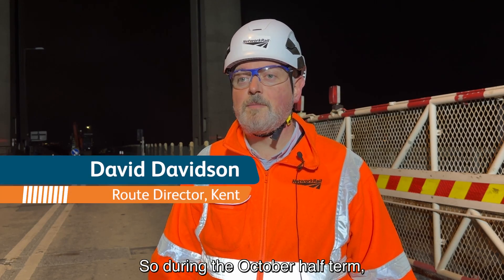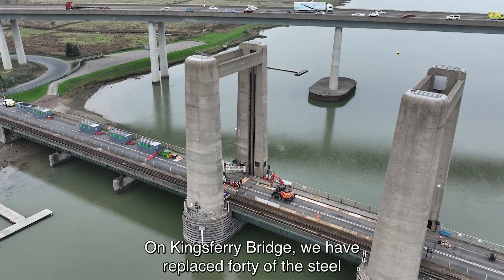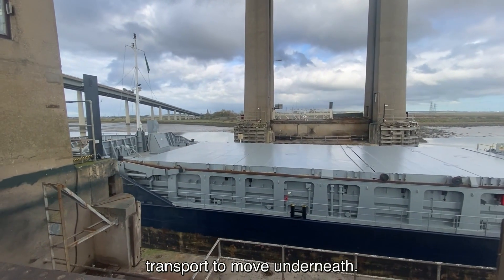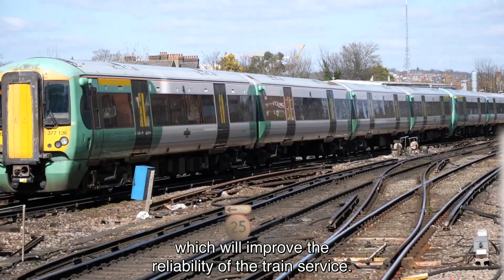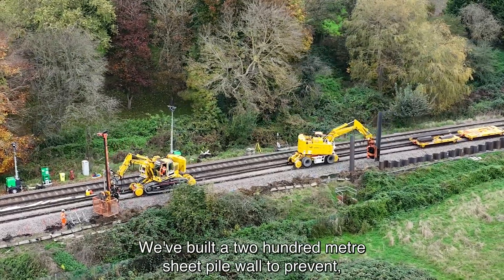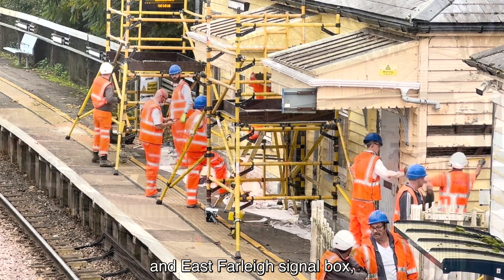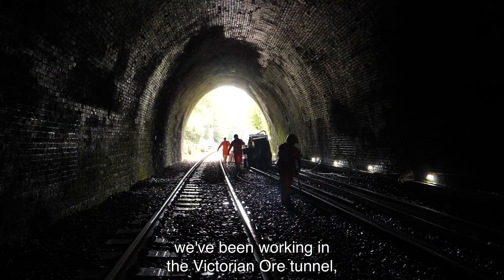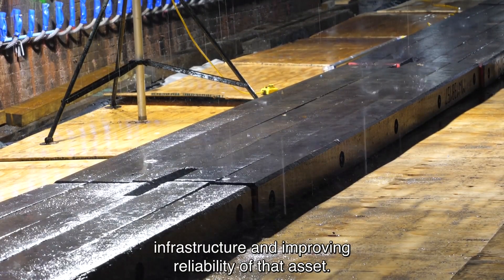Railway upgrades in the Southern region - October 2024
👷 From the countryside of Kent and East Sussex, to the Isle of Sheppey and the suburbs of south London, we've recently completed a mega package of railway projects in the south.

We switched on a brand-new signalling system, repaired an iconic lifting bridge, strengthened a Victorian-era railway tunnel and much more.  🛤️

📽️ Kent route director, David tells us more ...